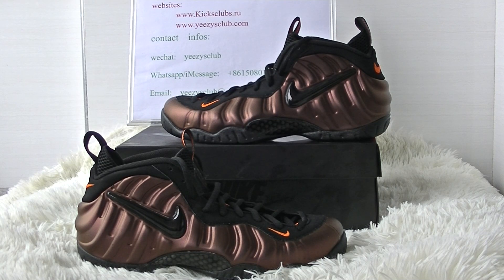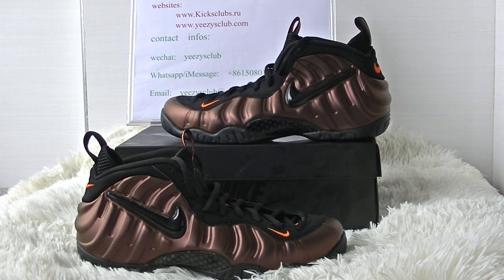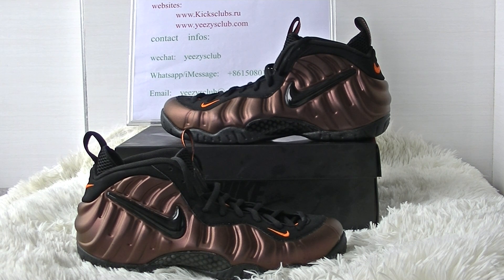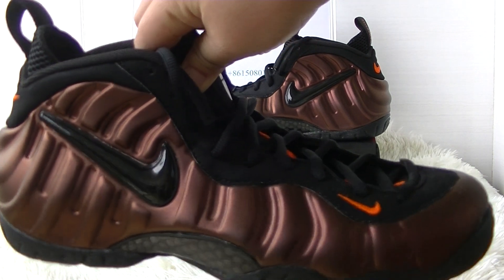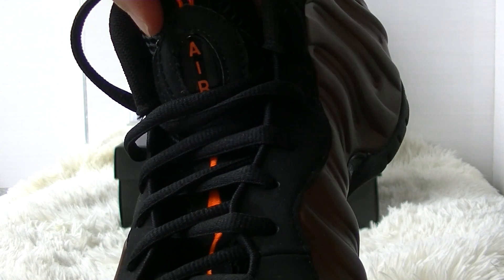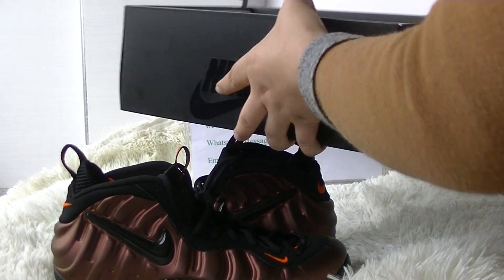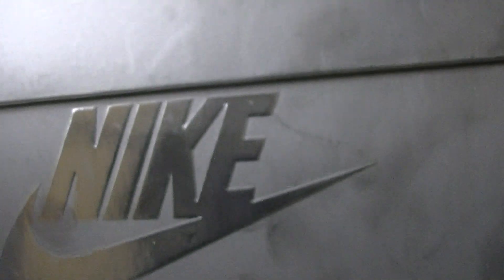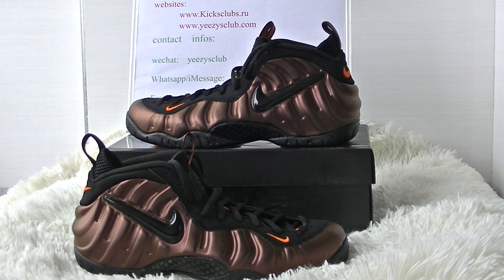Nike Foamposite Pro Hyper Crimson Sneaker from kicksclubs.ru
2.Leave a comment under this video about what your thinking of this shoes, no matter good or not.

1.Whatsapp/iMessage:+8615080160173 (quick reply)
2. wechat:  yeezysclub

~follow me ~
Follow Lydia on youtube:  yeezysclub

Follow Lydia on Twitter: yeezysclub

Follow Lydia on Tumblr:  yeezysclub

Follow Lydia on Instagram: yeezysclubs

World and fast shipping!

Any questions, please contact with us.